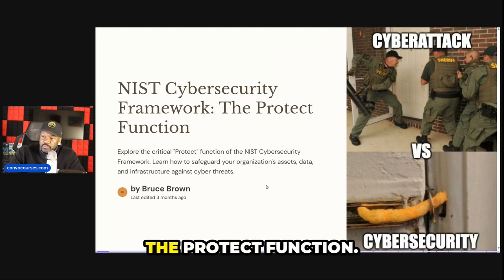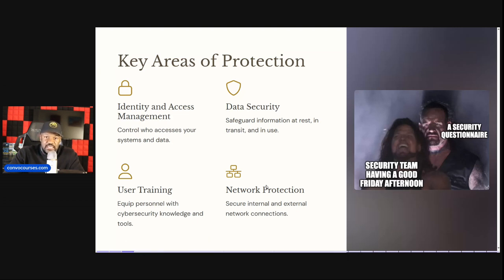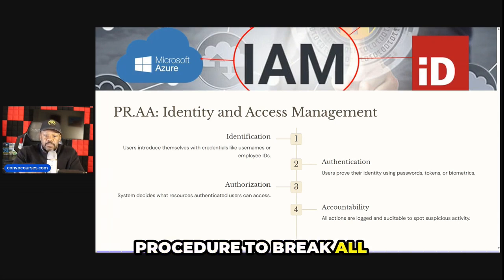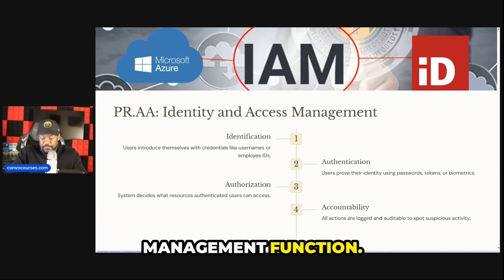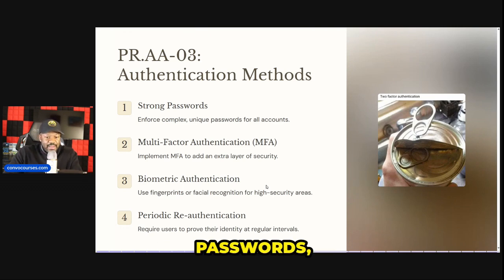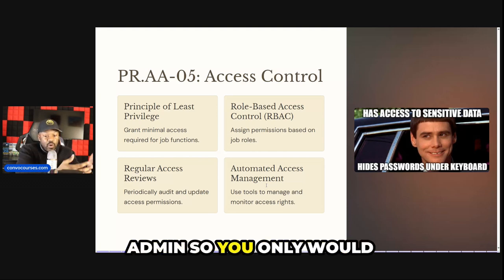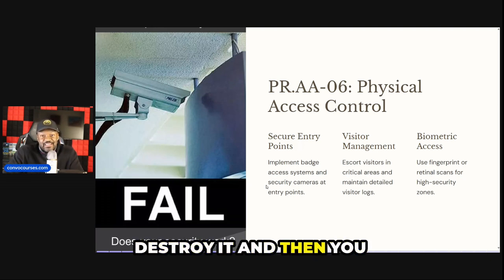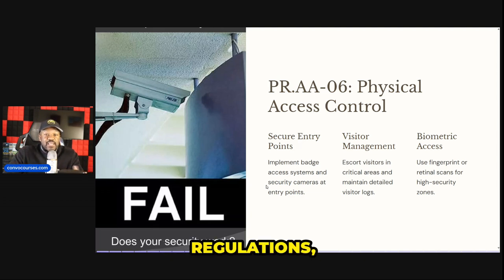grc roadmap protect function part 26